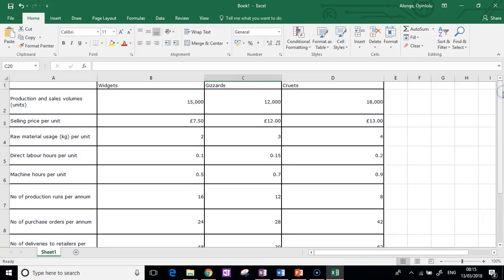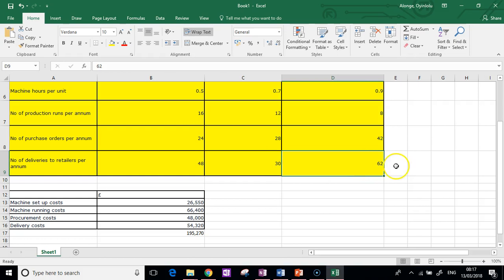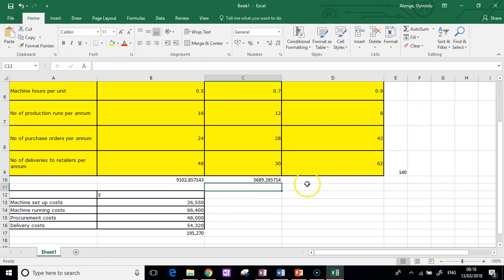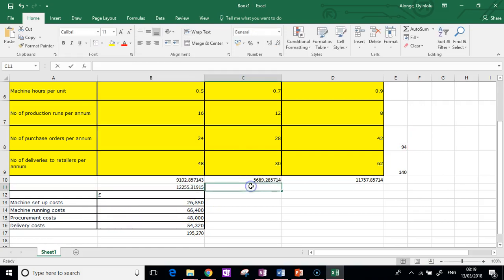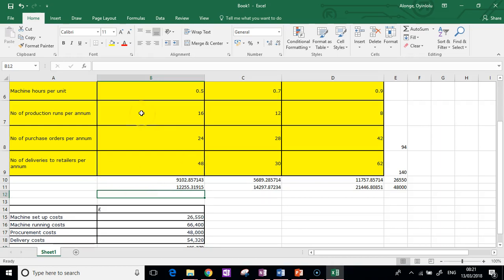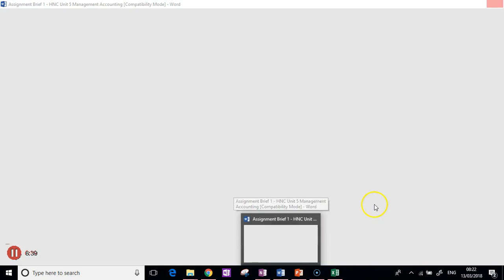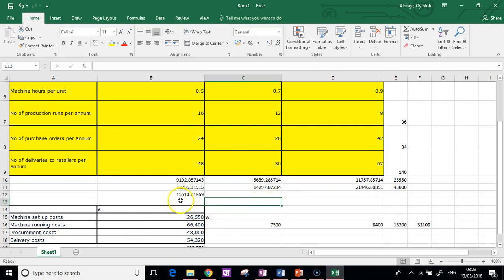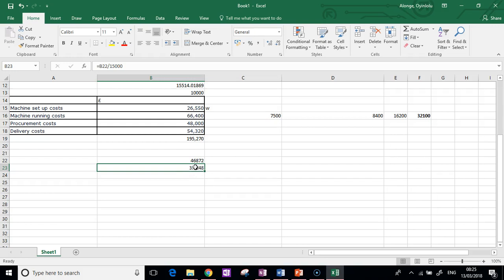HNC Assignment one help Part Two